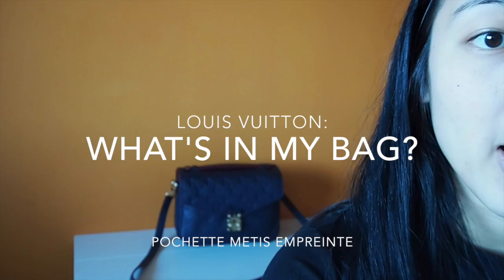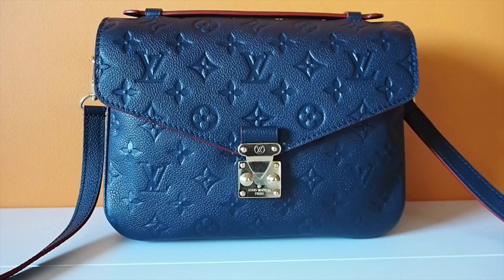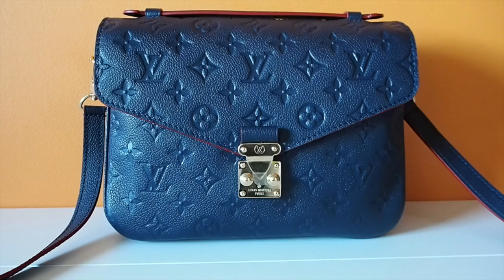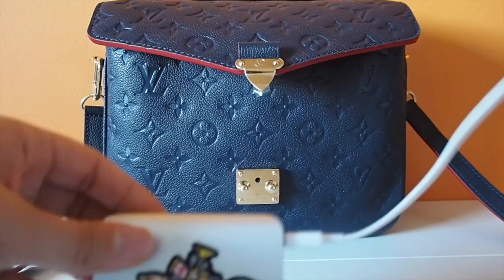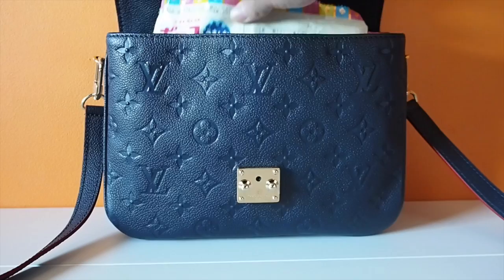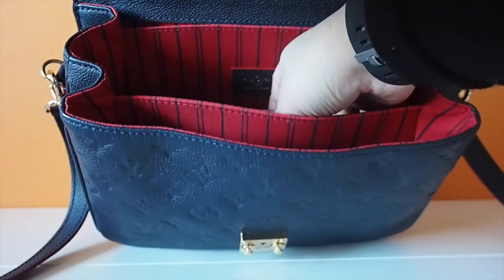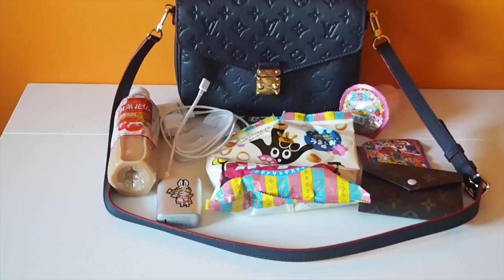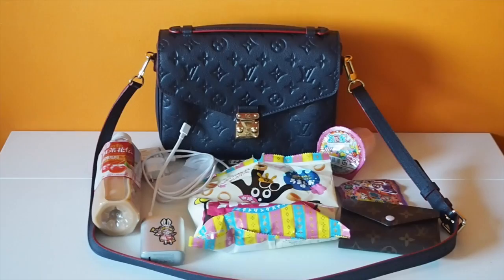What's in my bag? - Louis Vuitton Pochette Metis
This is my first what's in my bag video. For a small bag it can actually fit a lot.

The reason for the contents in my bag is that I just received my Tokyotreat box, and I will be watching Beauty and the Beast at the cinemas. This was a rare opportunity to use my brand new bag.

I hope you enjoyed the video and found it somewhat helpful.

PS! I just learned how to edit videos. Hope it turned out well :)